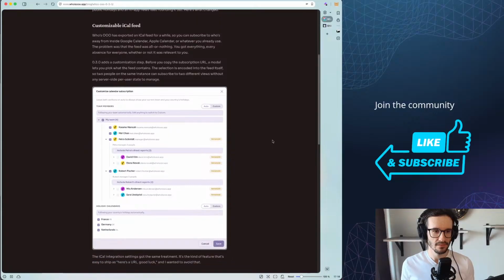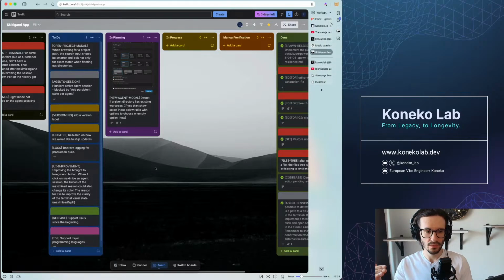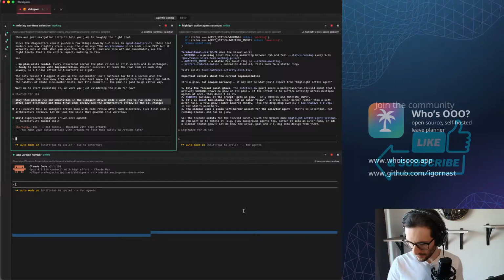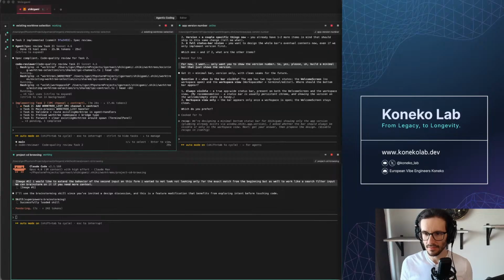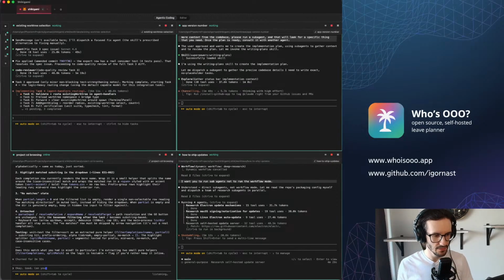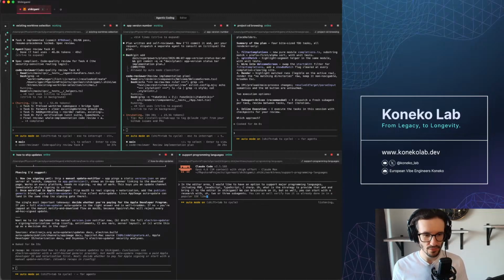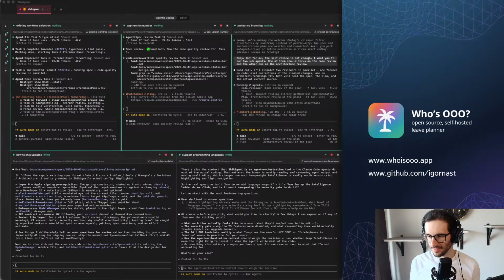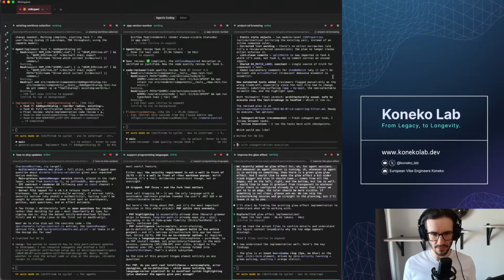#10 Vibe Engineering - open source and free apps with AI, live